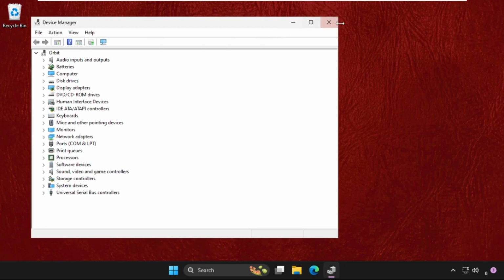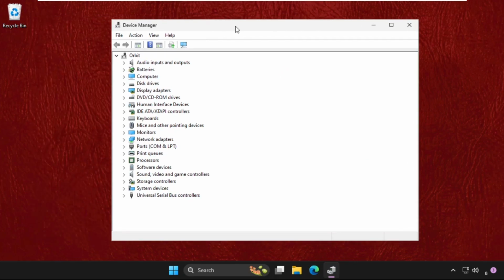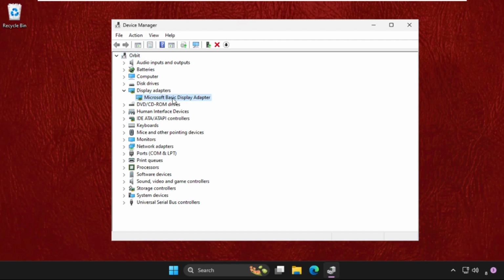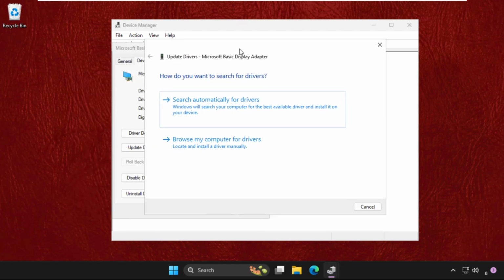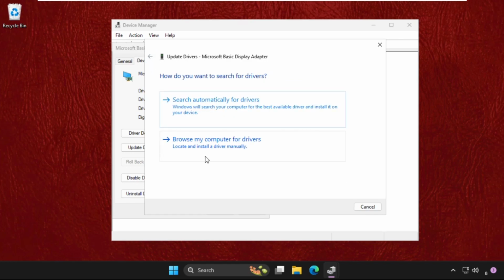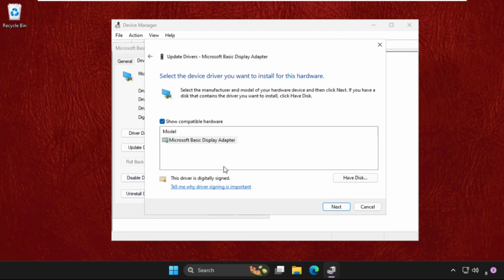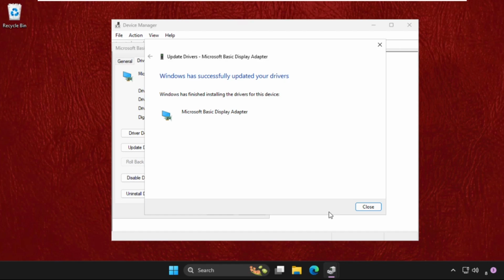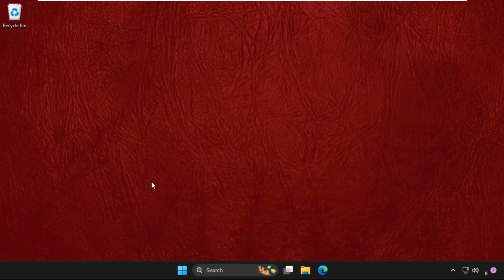How to Fix Microsoft Basic Display Adapter Windows 11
This video will show you How to Fix Microsoft Basic Display Adapter Windows 11
When your graphics card appears in the display adapters category as Microsoft Basic Display Adapter, it has either been corrupted or was recently uninstalled.
This lowers the visual quality of your computer's screen but does not affect your PC in any way.
To manually download and install your graphics drivers, go to the official manufacturer website for your graphics card.
So, lets learn How to Fix Microsoft Basic Display Adapter Windows 11